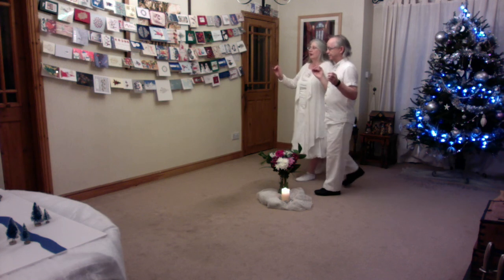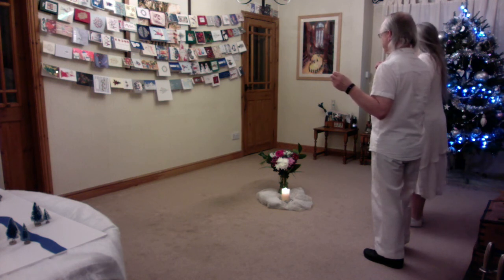Zenska Za Raka - Circle Dance with Cindy & Adrian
Circle Dancing with Cindy & Adrian
Zenska Za Raka - Macedonia